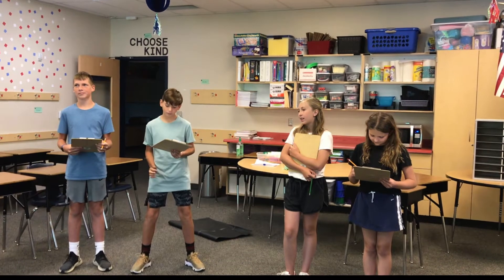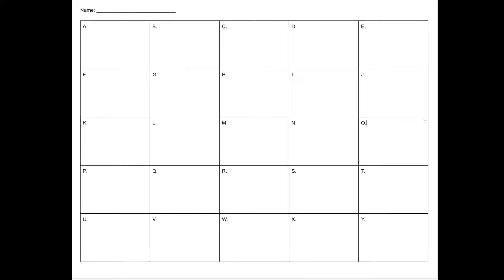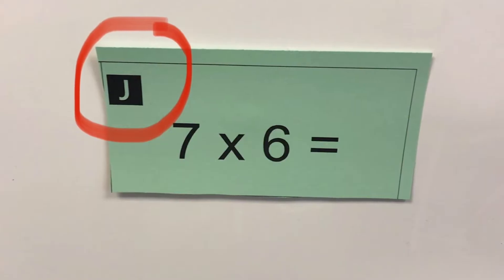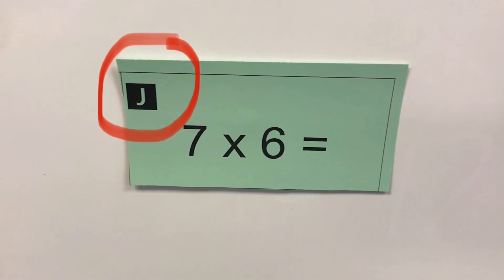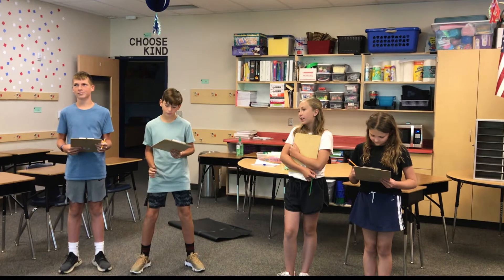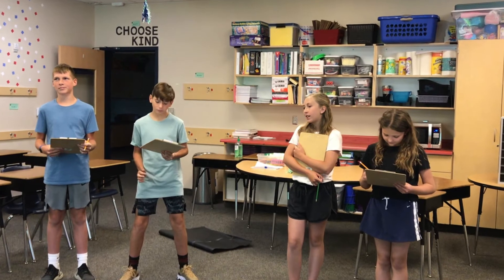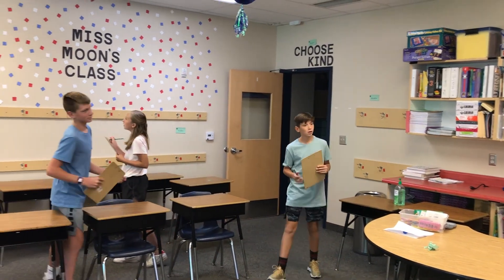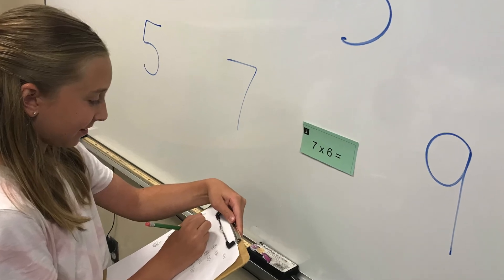Math Fact Game: Scavenger Hunt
This video explains how to play the math fact game, scavenger hunt.

Before students start: The teacher needs to print, cut, and tape the Question Cards around the room.  Teachers will randomly tape them on walls, desks, doors, etc.
Students are each given a clipboard and a student sheet.
They are told to find all the question cards, solve the problem, write the answer on the student sheet in the correct box.